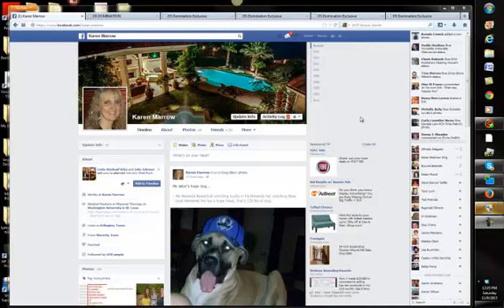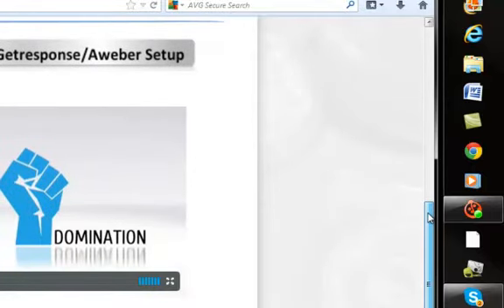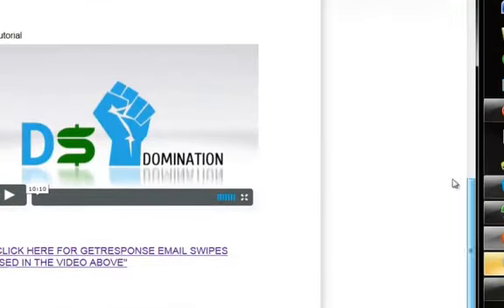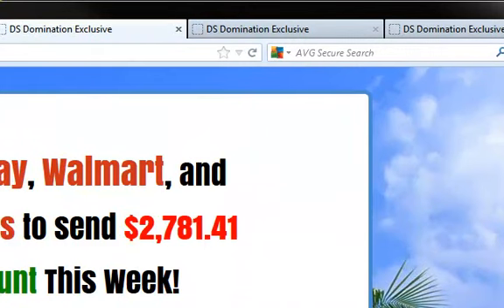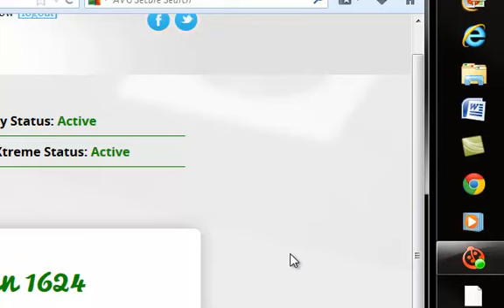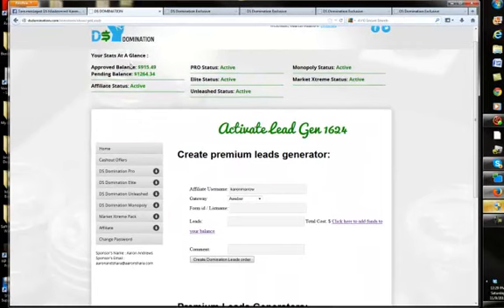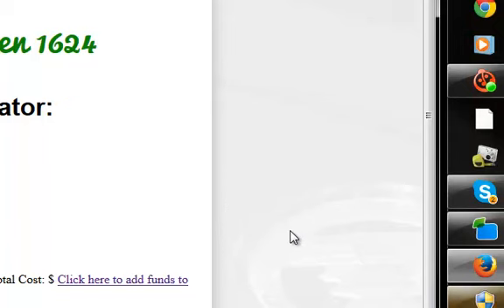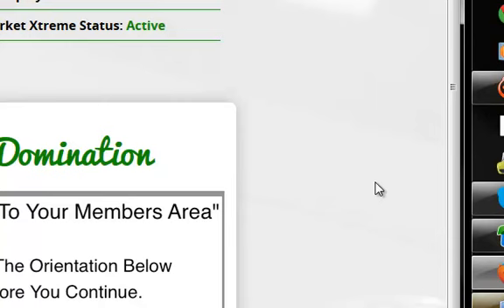Market Extreme Review| DS Domination| Is it worth the Money?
This is my market extreme review for DS Domination.  If you are wanting to know if the Market Extreme product inside DS Domination is worth the money, you can learn here.

This is my honest opinion.  I have sold some products over my 4 years of online marketing which were not user friendly and definitely not worth the money.

But I do believe Market Extreme is definitely worth the value.  What other company do you know that allows you to purchase leads from your balance.  Or lets you do free offers to generate money to buy leads?

Overdelivery of value is something I have seen time and time again with DS Domination and this is no exception.

If you are not yet making money on Ebay and are wanting to get started with DS Domination, click here and learn more about how we are seeing 83% of people in profit within 30 days